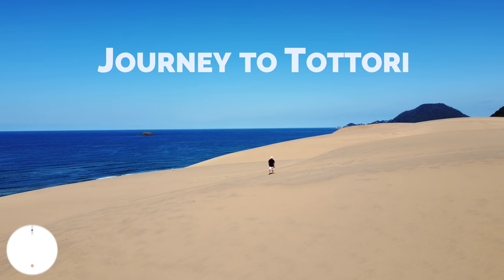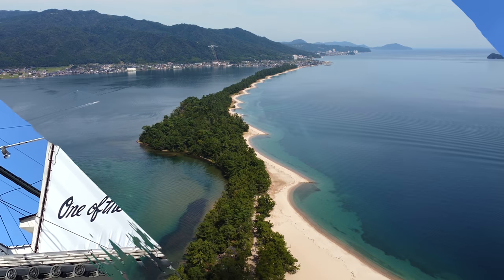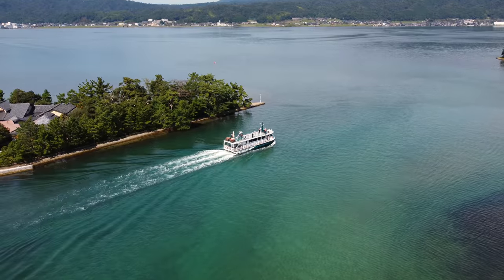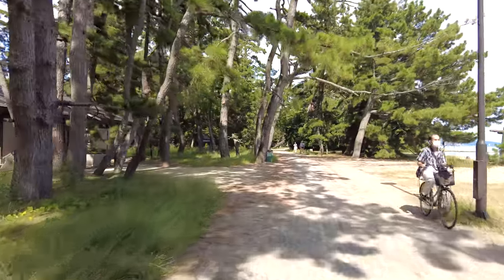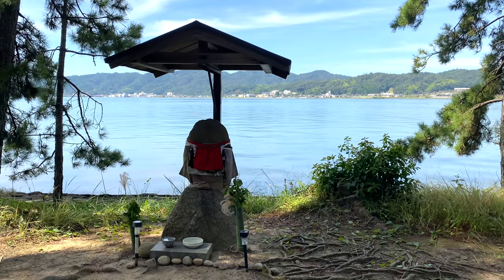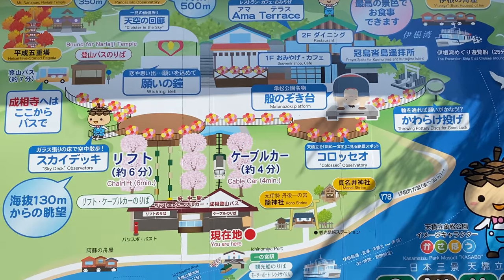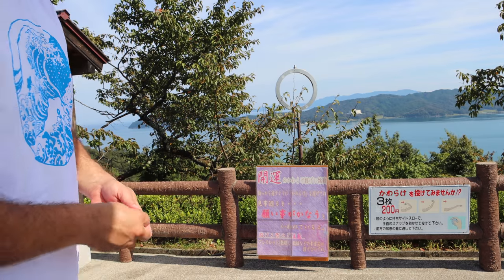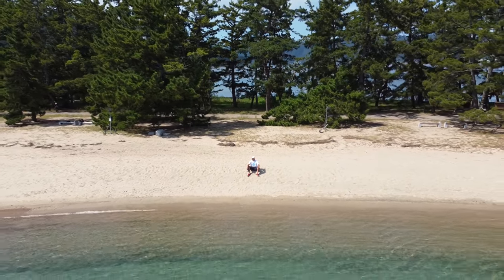Kyoto's Unique Beauty: Ama no Hashidate (Top 3 sight of Japan)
Along my journey to the sand dunes of Tottori prefecture, I made my way through Japan to one of the top three most famous views of the country.

It's a beautiful area of Kyoto known as Amanohashidate, or "Bridge to Heaven" and its a natural sandbar extending across a bay. With a shrine belonging to the dragon gods, a famous spring cherished throughout the ages, and so much more it's no surprise this area became so famous.

As mentioned in the video, I do Twitch live streams in cool places like this all the time: